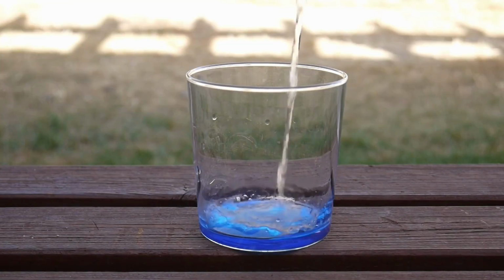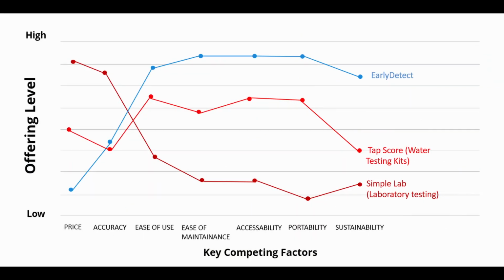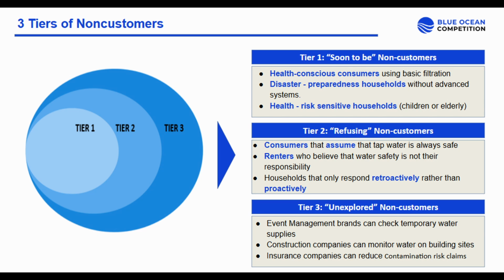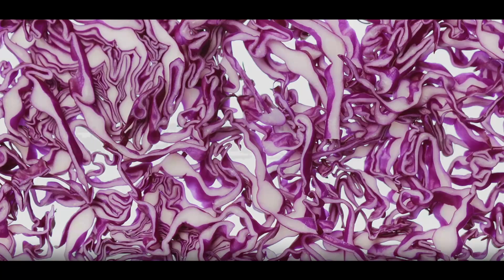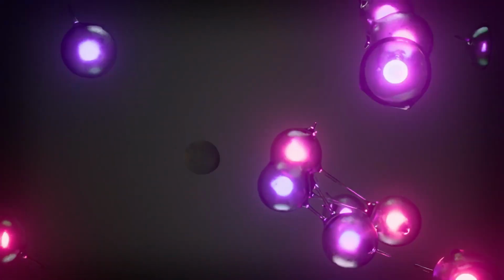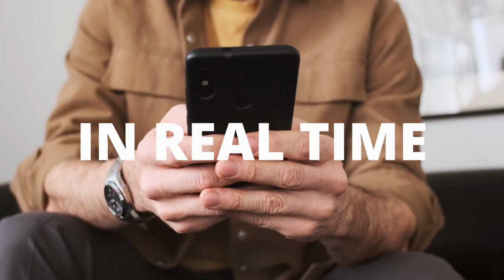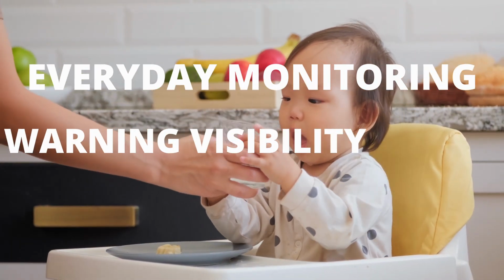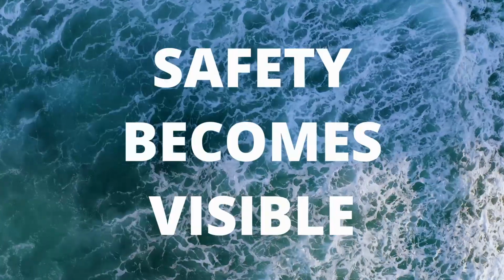EarlyDetect - Blue Ocean Competition 2026